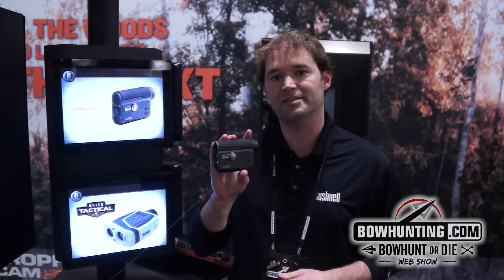2014 New Bowhunting & Archery gear: Bushnell Truth Rangefinder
The Bushnell Truth rangefinder with clear shot technology. Clear shot is a way for you to see the path your arrow is going to take.